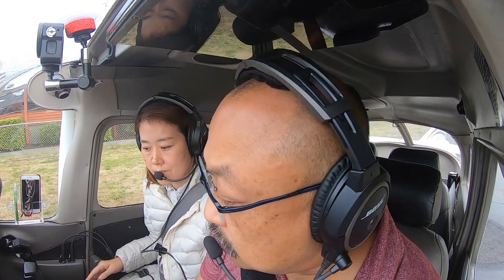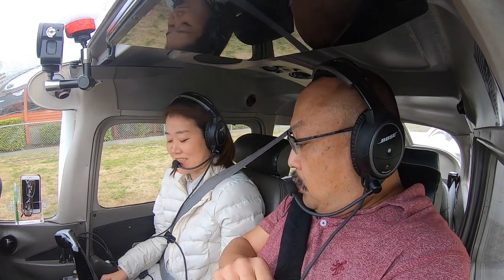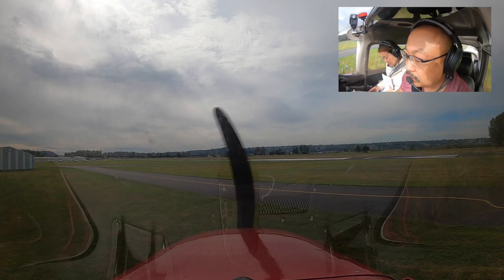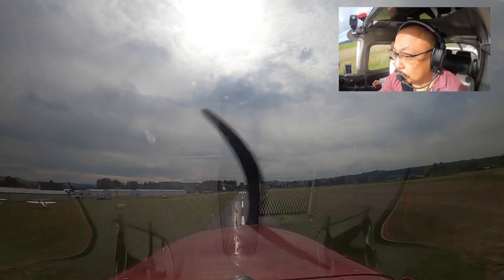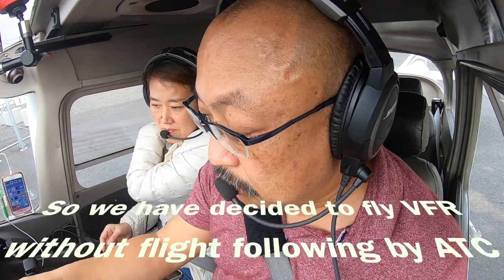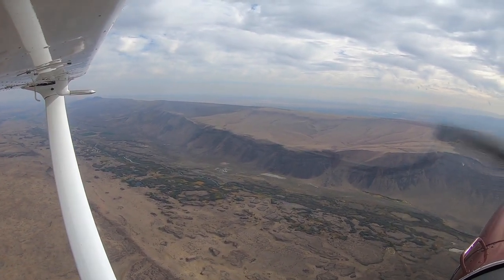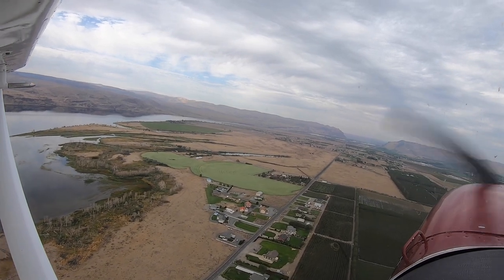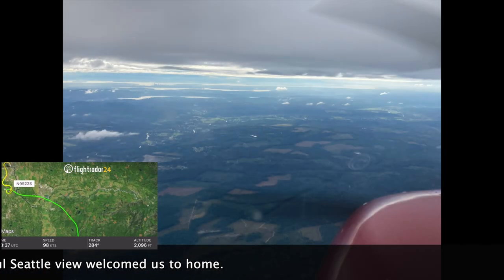Full Cross Country Flight | Cessna 172 Skyhawk | VLOG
The one of the best view in US, Seattle, Cascade Mountains, Central Washington, Cloumbia River.  All in one video, flew 420 miles long cross country with my wife.